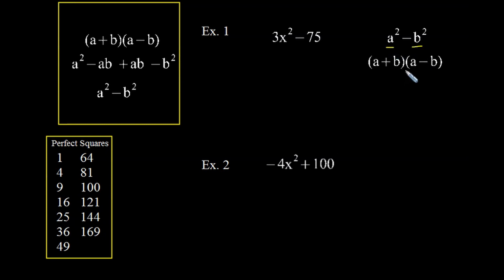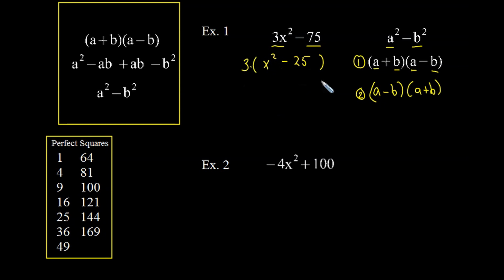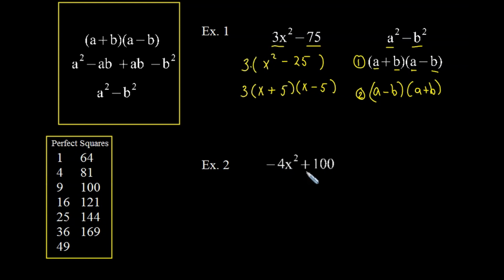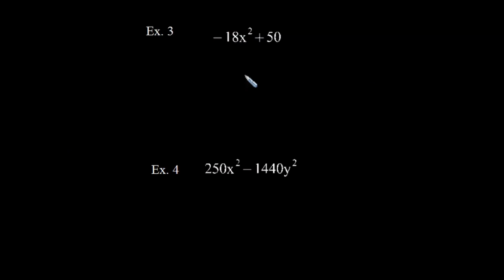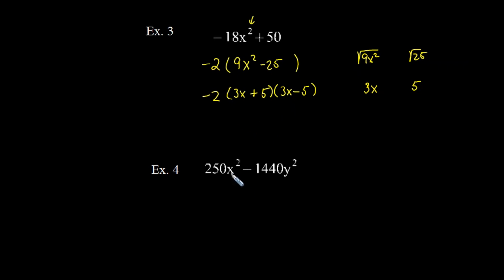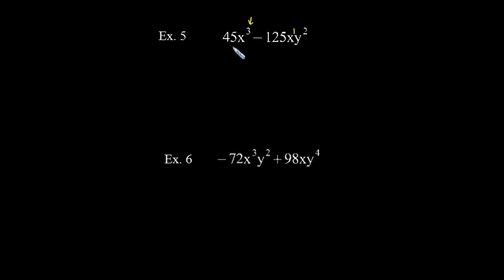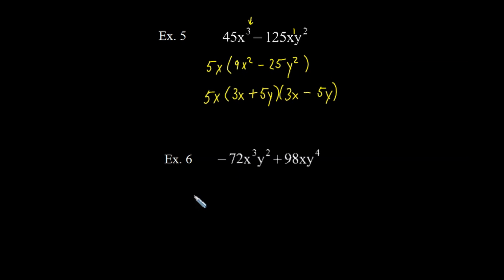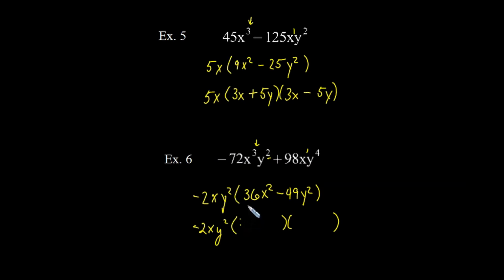Factoring Binomials - Difference of Squares with GCF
Factoring Binomials - Difference of Squares with GCF.  In this video we factor binomials with exponents and complex GCF values.  There are examples of factoring binomials with 2 variables.  In each example the binomials are factored using the difference of squares method.  The difference of squares method is sometimes referred to as the difference of perfect squares.